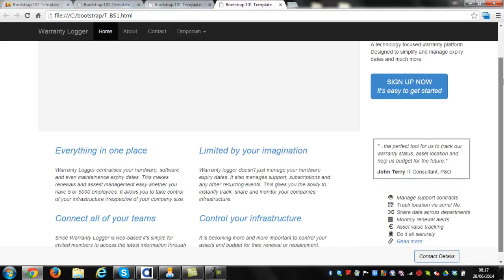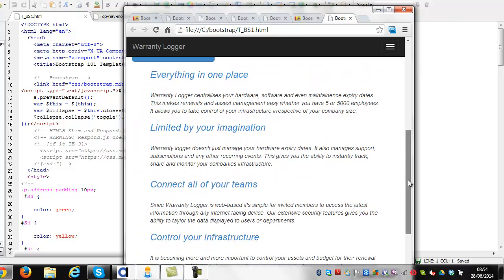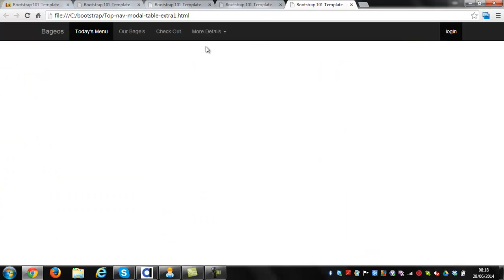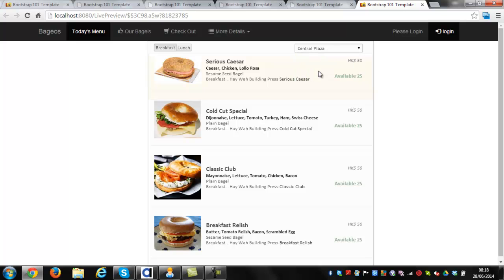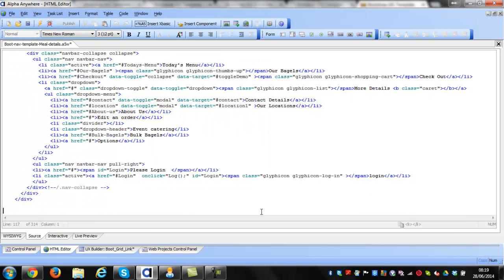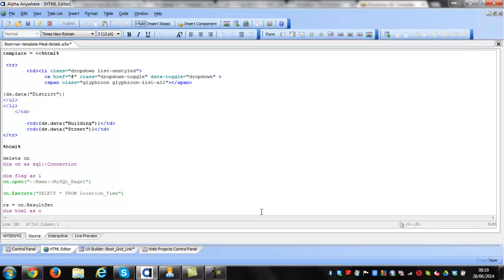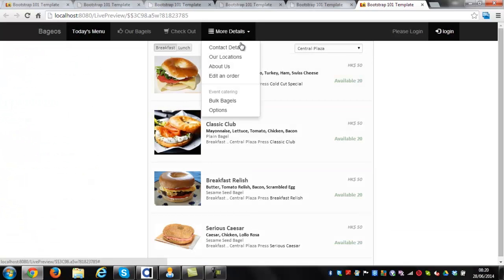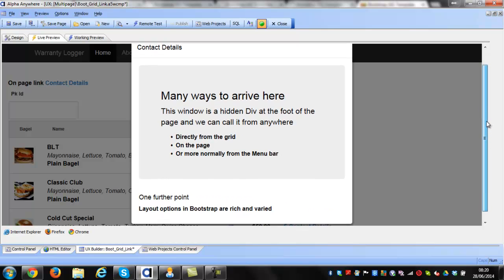Bootstrap Alpha V12 Integration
This video shows how Alpha Anywhere can be style with the Bootstrap Framework.